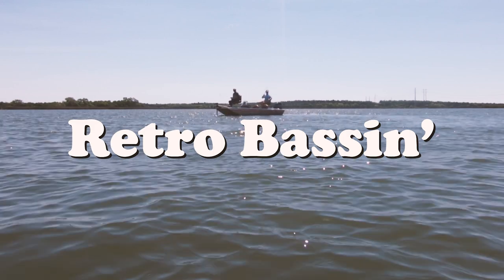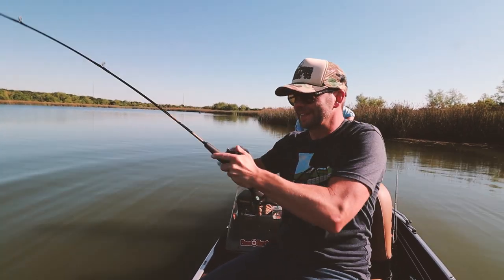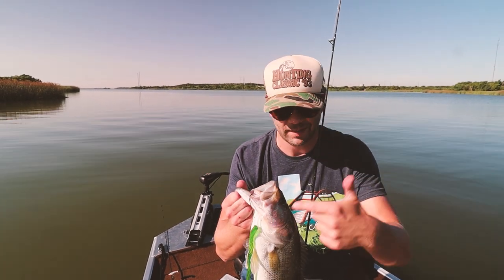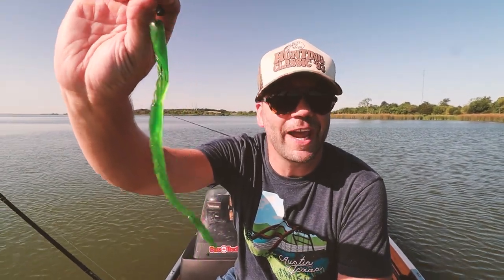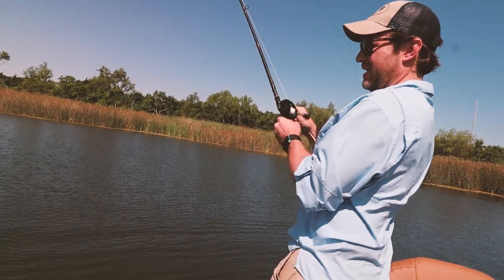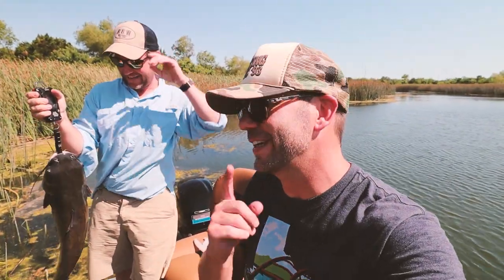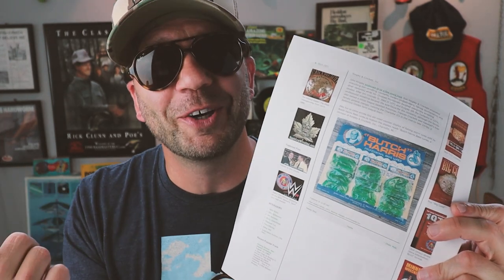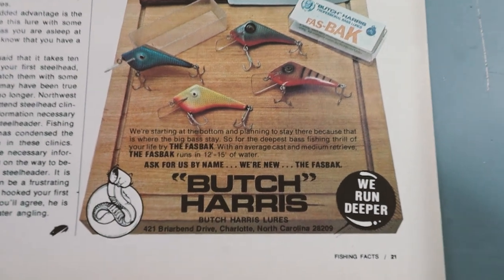Is the best BASS LURE for 2020 from 1970? Does this VINTAGE WORM still catch?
Is the best bass lure for 2020 from 1970? This week we continue our vintage worm journey with the "Butch" Harris Professional Worm.

Send good, ol’ stuff to:
Retro Bassin’